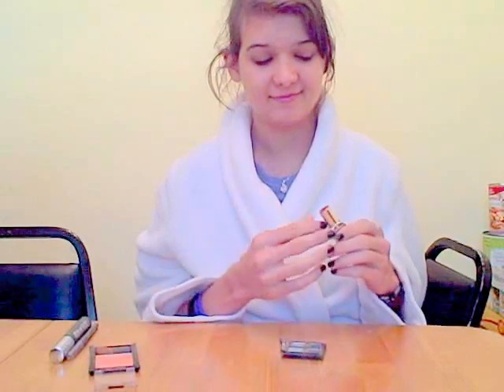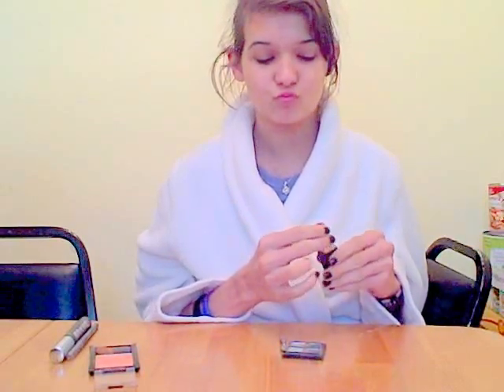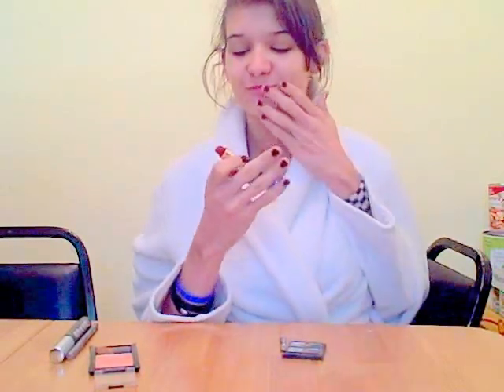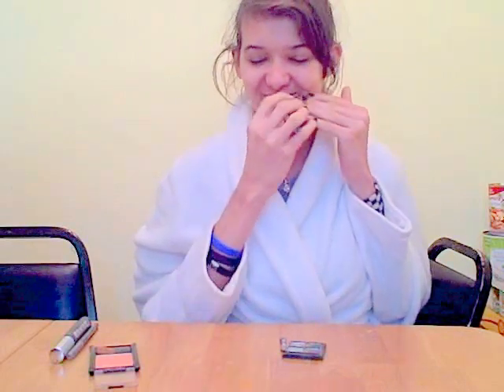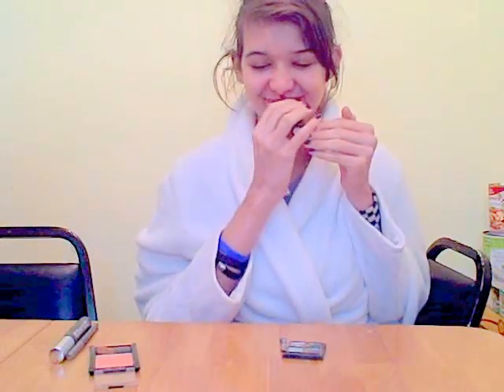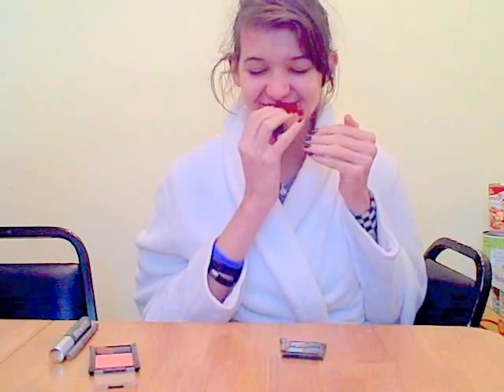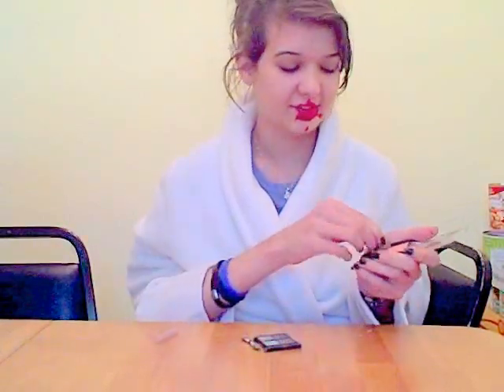Carter's Makeup Lesson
This is our first video!! So yeah!